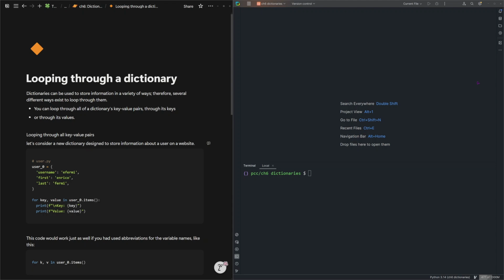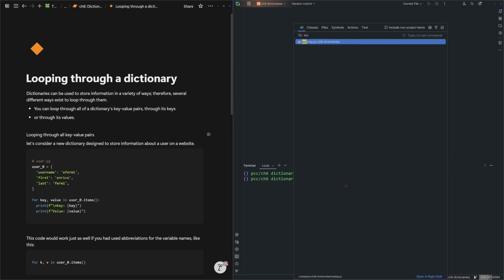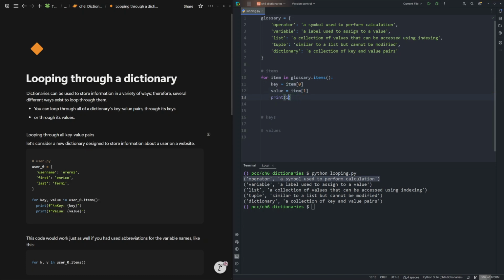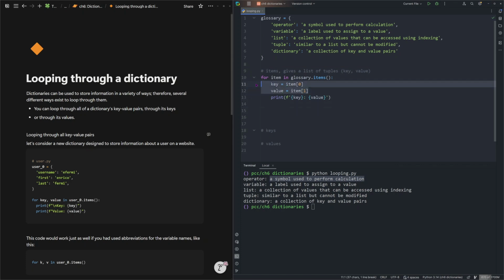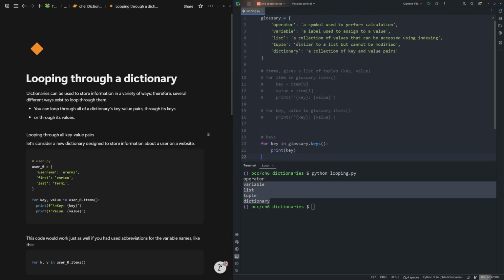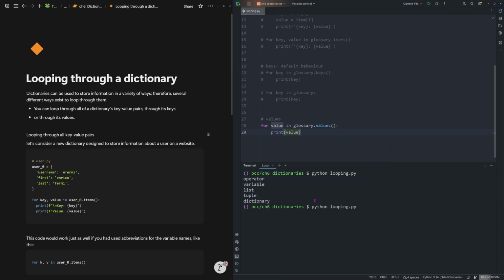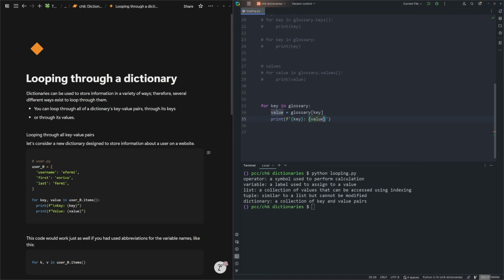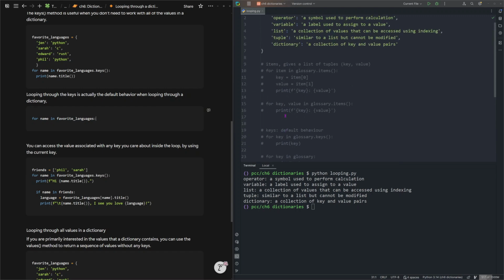Python Crash Course 18: Looping through a dictionary